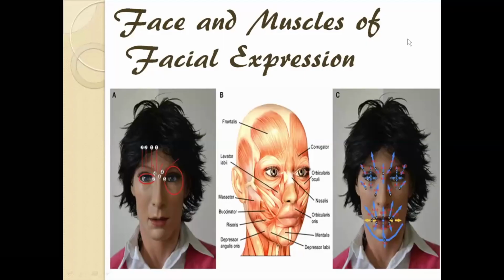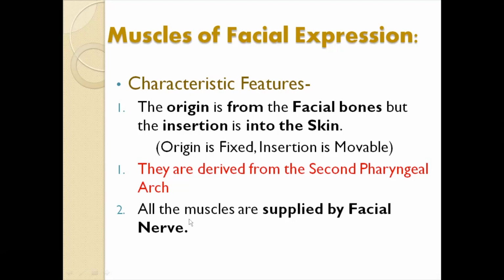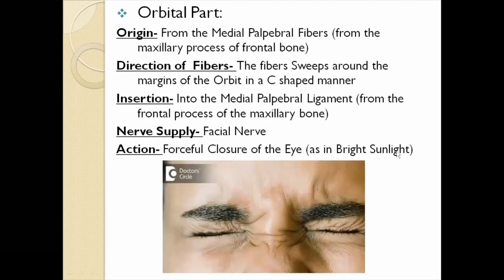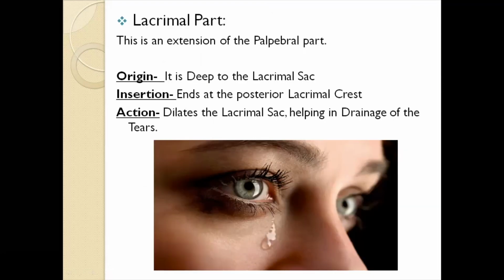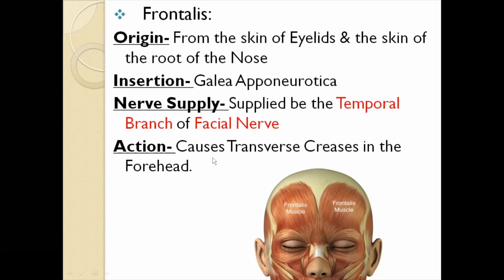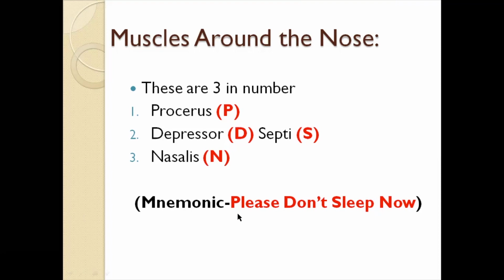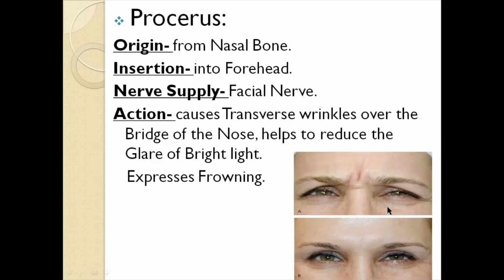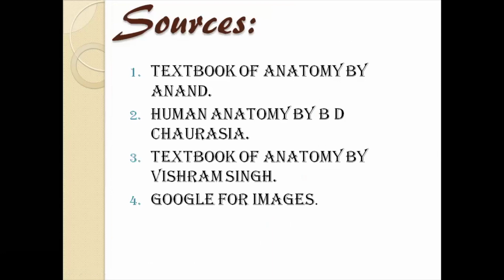Face and Muscles of Facial Expression (Part One)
MENTOR INFO: Dr. Sneha Sanwal. I am currently practicing in Varanasi. I have done my graduation from The Institute of Dental Sciences, Bareilly. I am passionate about teaching and helping students with difficult topics and making them easy to understand. In my free time I love to make Handmade Customised Cards and gifts for loved ones